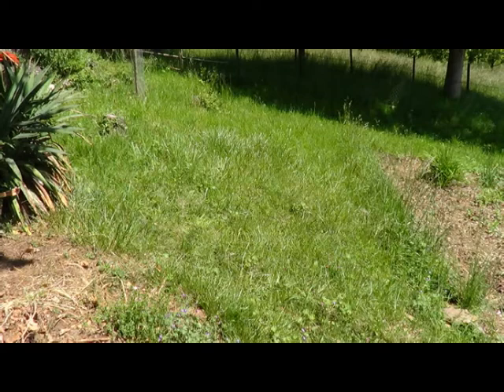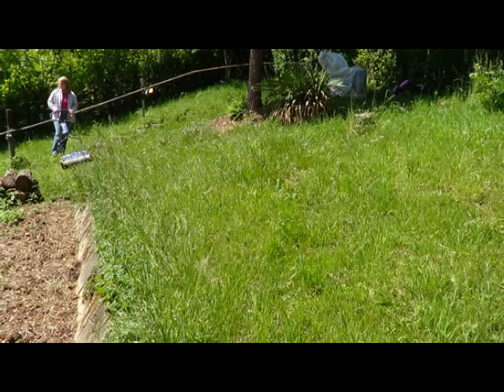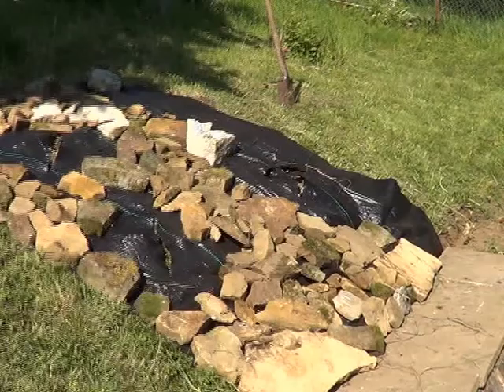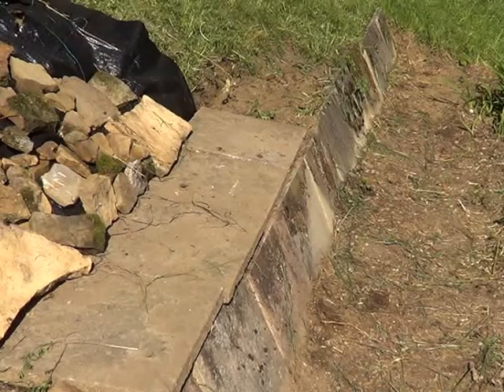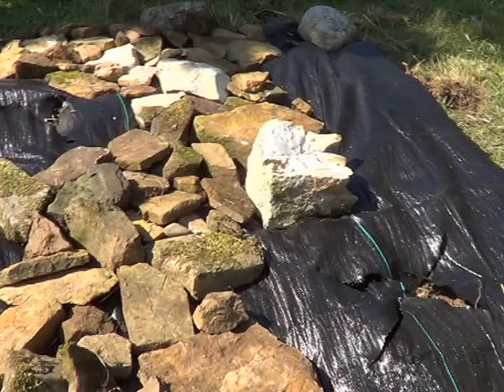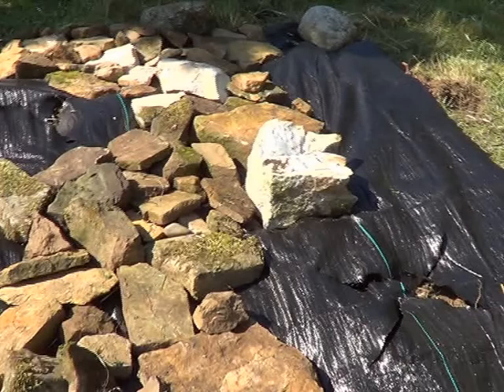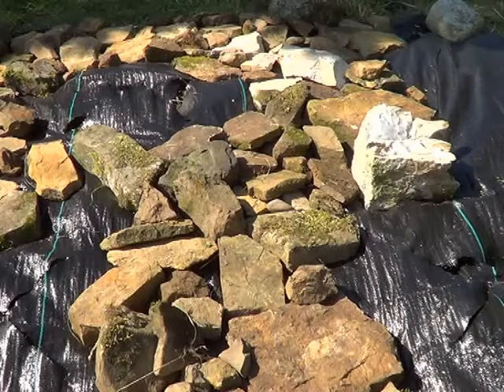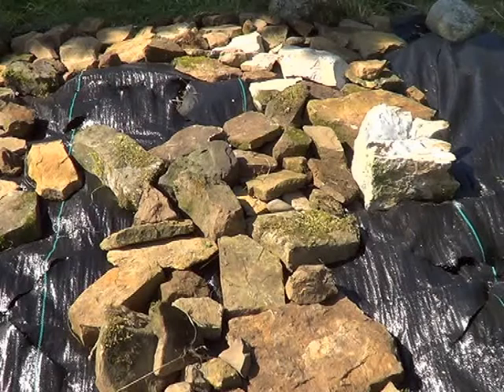Solution to a problem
I have a problem area that is difficult to work with due to the slope and lots of rocks scattered everywhere making it difficult to work so I combined the two for a solution.